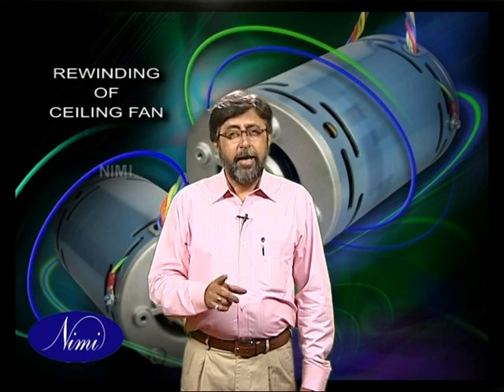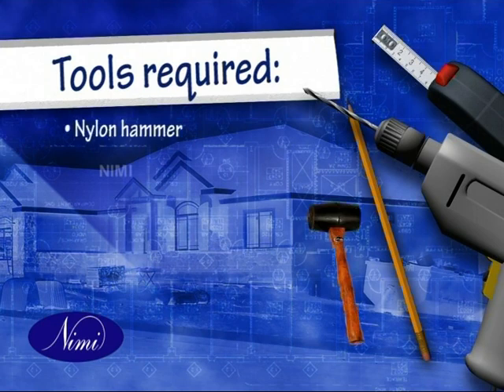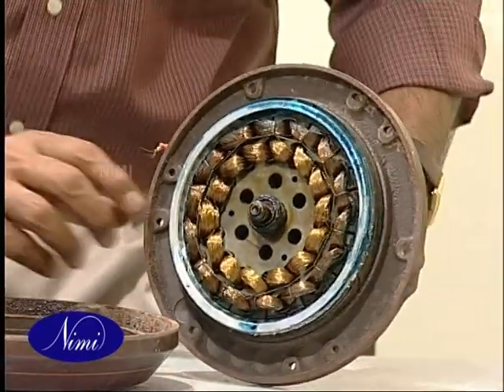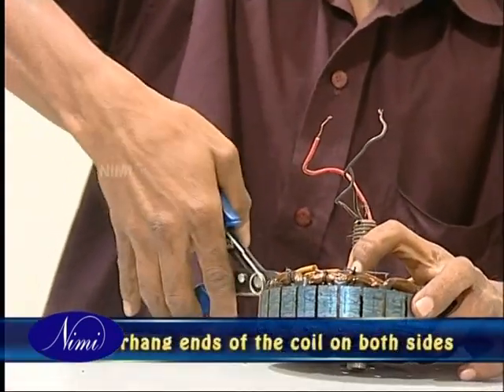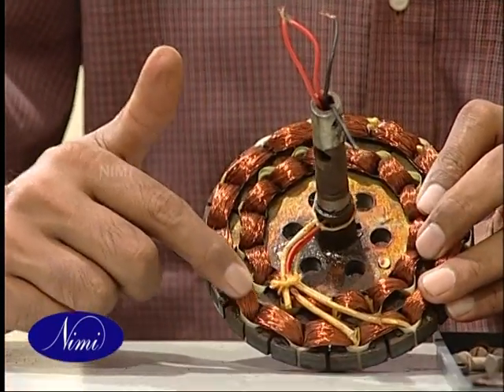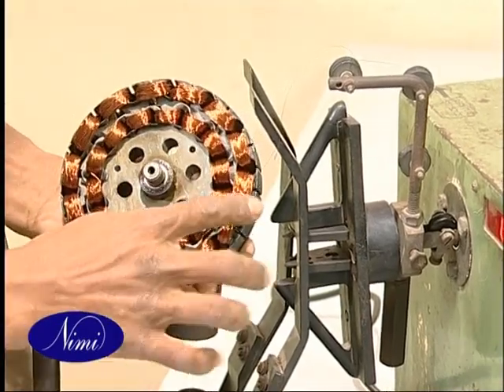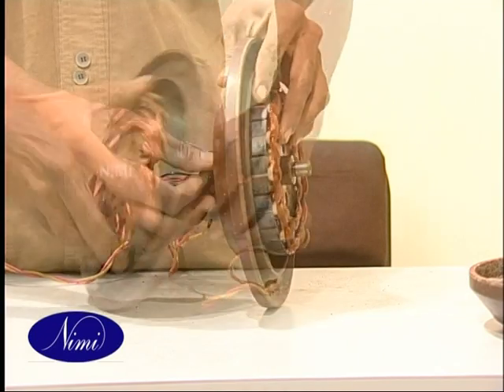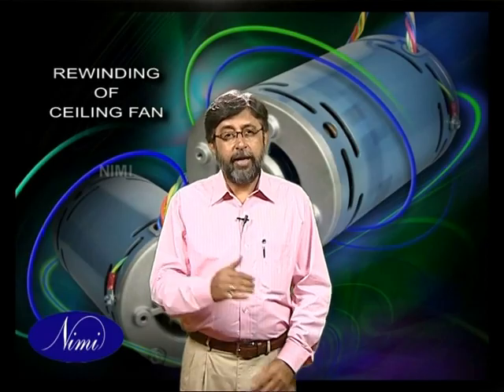Rewind ceiling fan